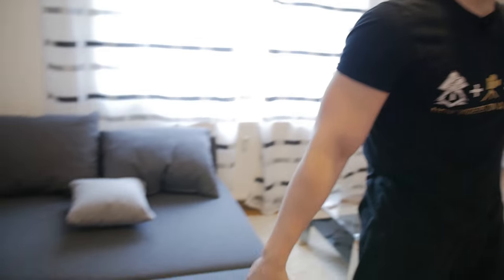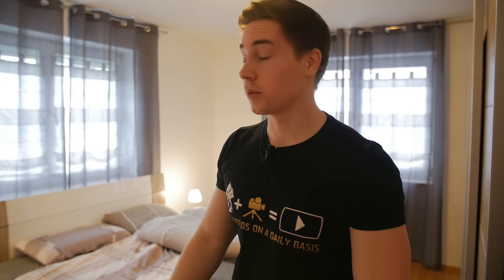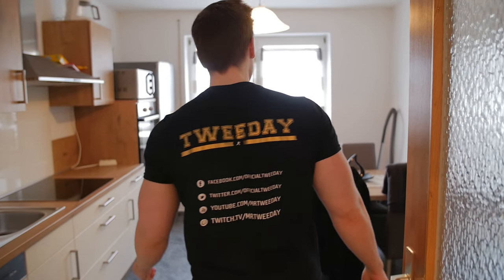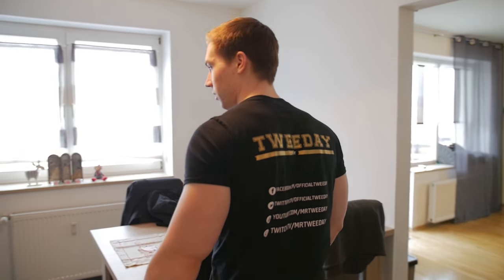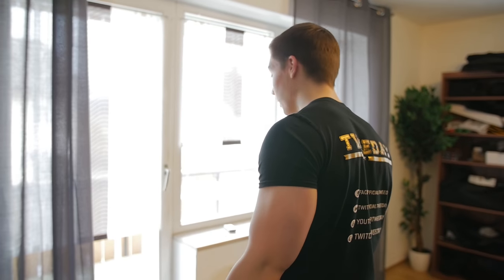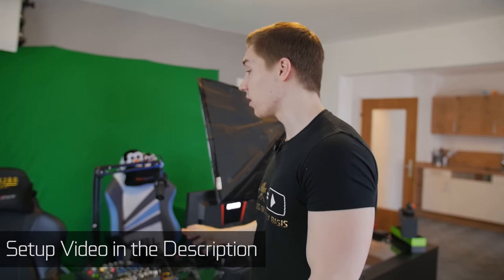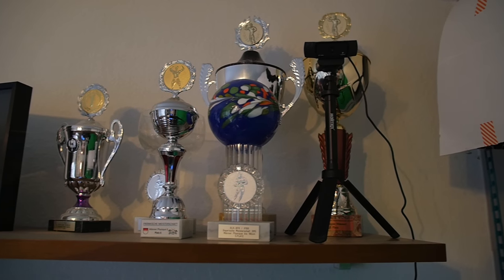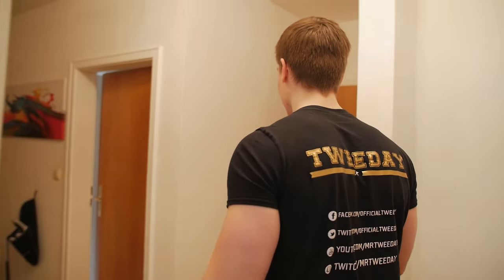APARTMENT TOUR 2016!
Sooo, i don't know but people wanted this so here you go :D Hope u enjoy! =)